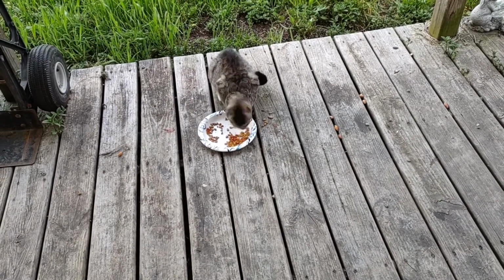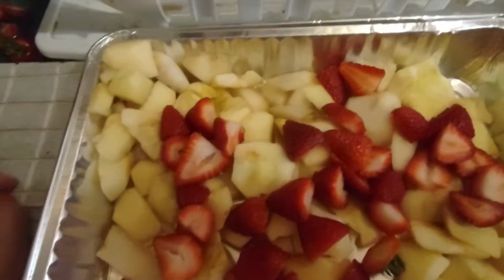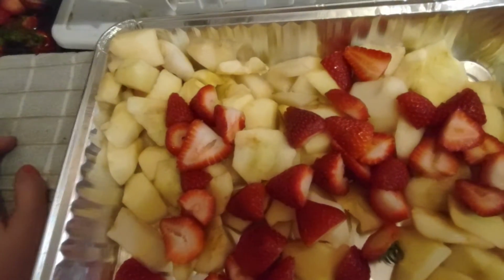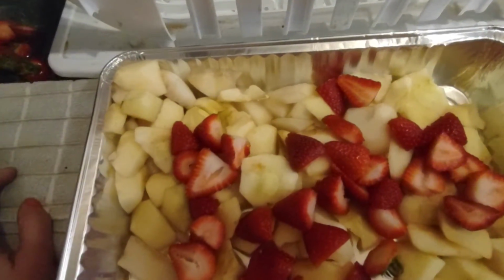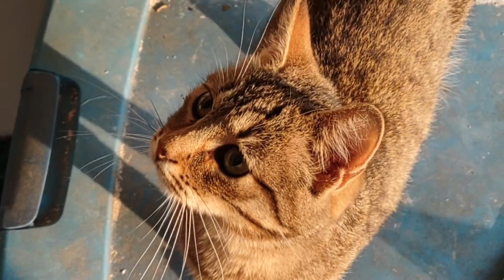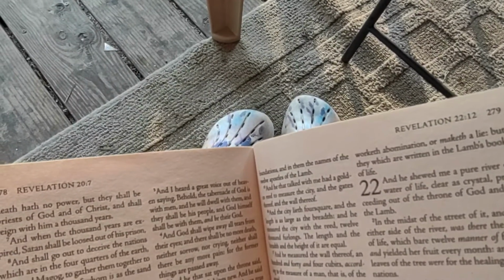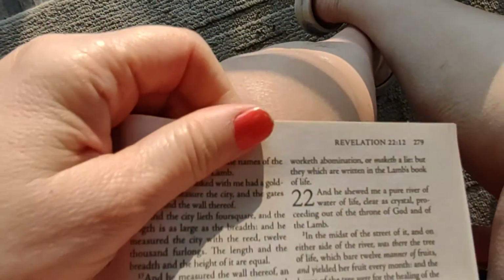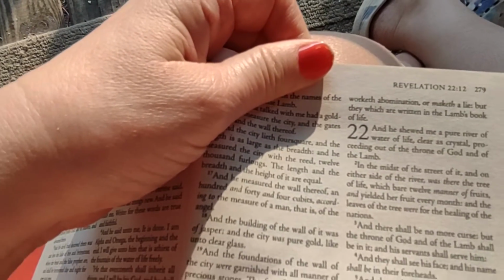How to make Jungle Salad Rev 22:1